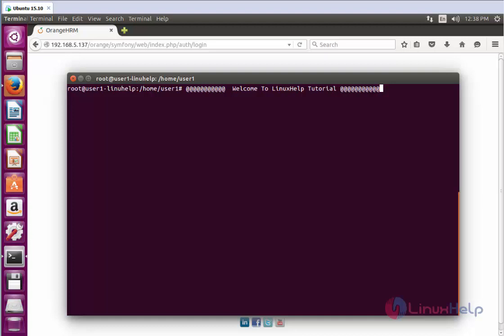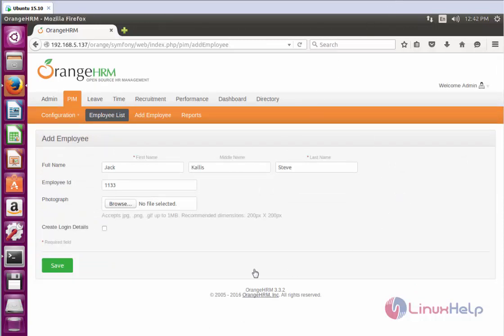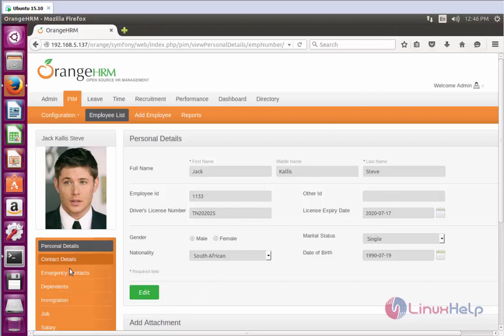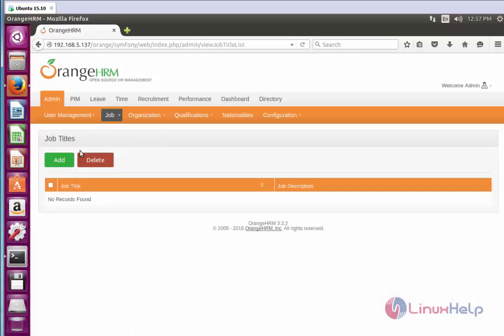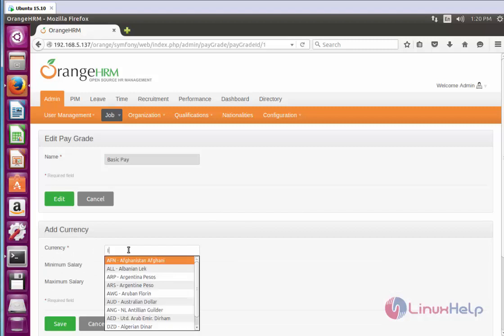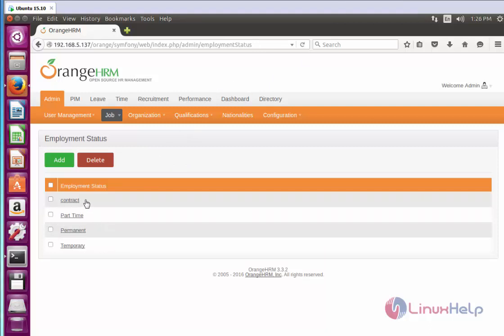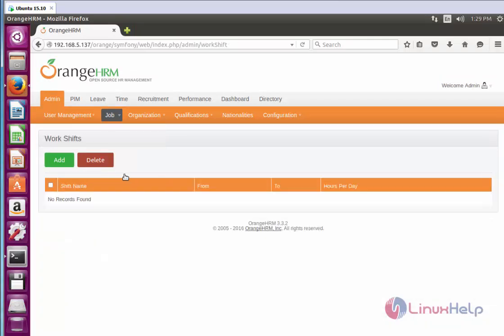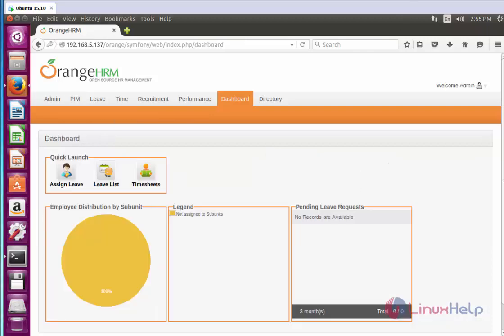How to Configure OrangeHRM in Linux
This video explains how to create employee, Adding employee details and Job Management details using OrangeHRM is explained with screenshots.